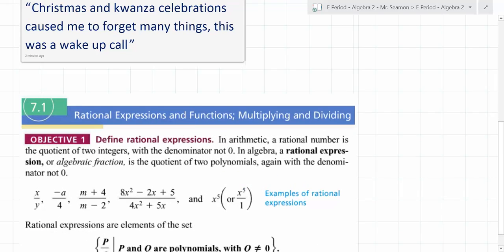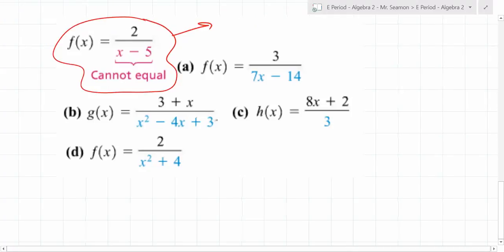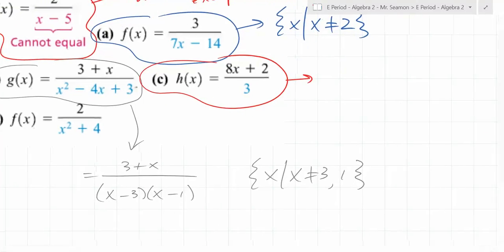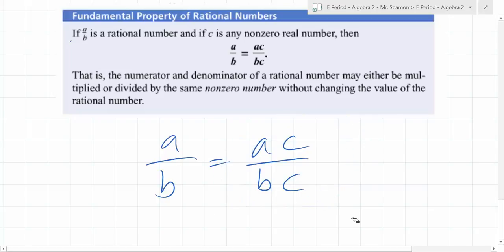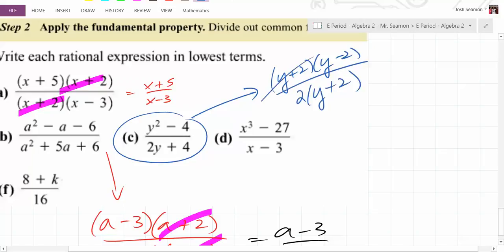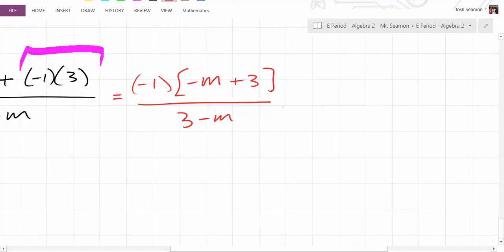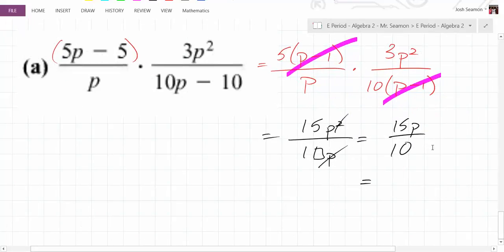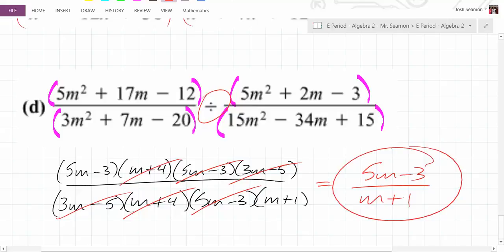Algebra 2 - E Period - 1/9/14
We start covering rational functions.